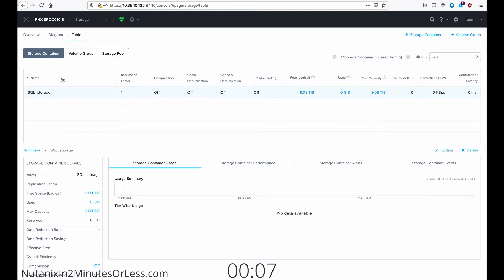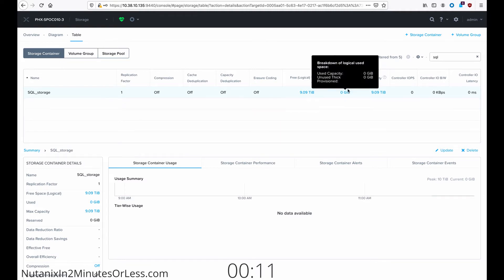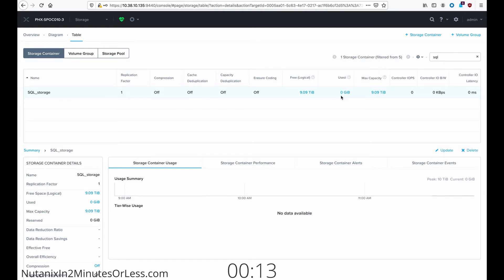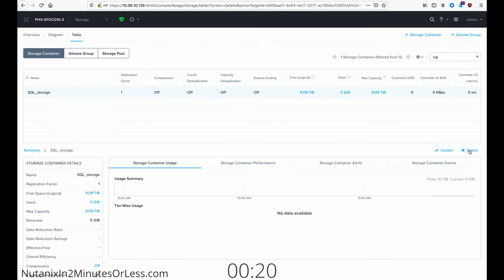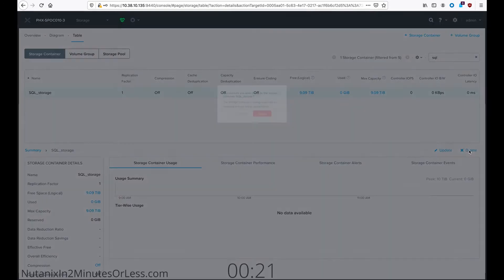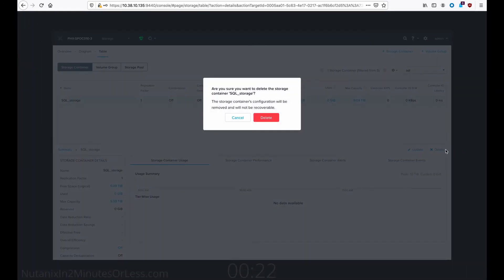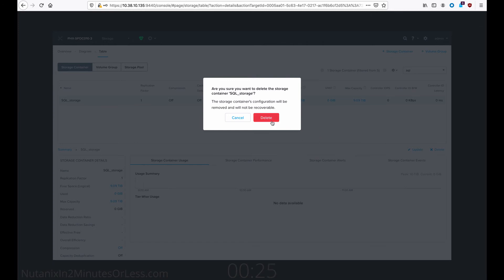Delete a Nutanix Storage Container - Nutanix in 2 Minutes or Less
Nutanix allows you to delete storage containers at any time. Deleting a storage container in Nutanix removes all virtual machine, container, and file or object data stored in that storage container. Deleting a storage container is not recoverable so make sure to migrate all data off the storage container first, or that you wish to truly delete it. *The steps in this video are not reversible.* Follow along with this video if you need to remove a Nutanix storage container in Prism.